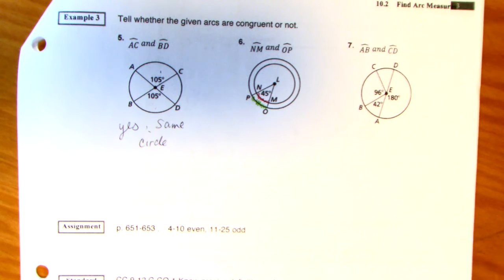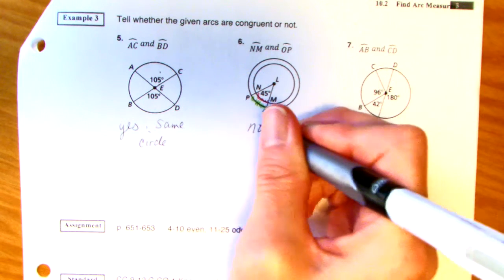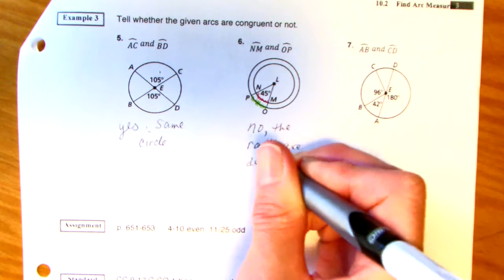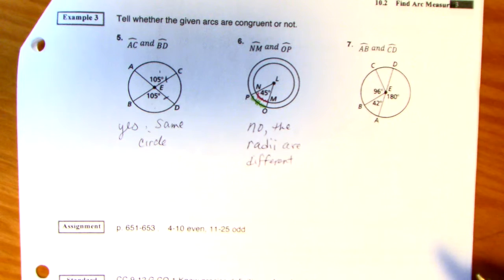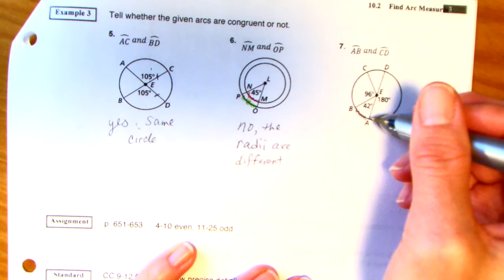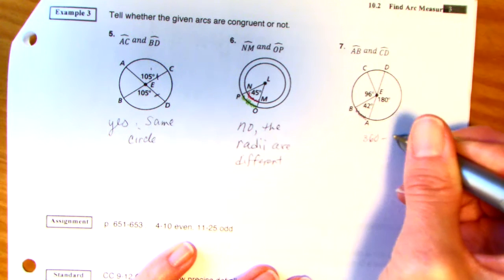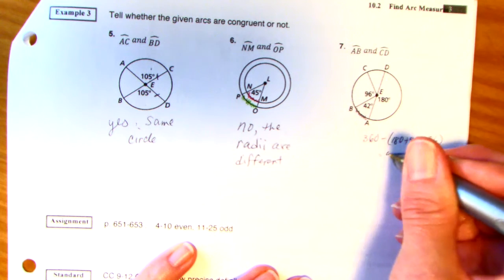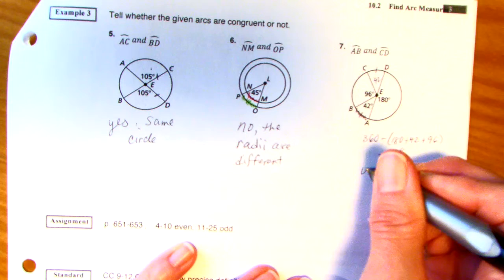Geo 10 2 notes